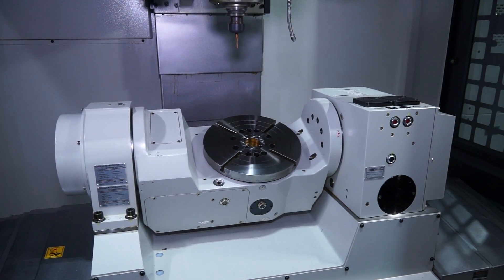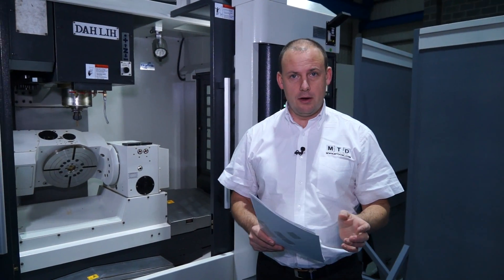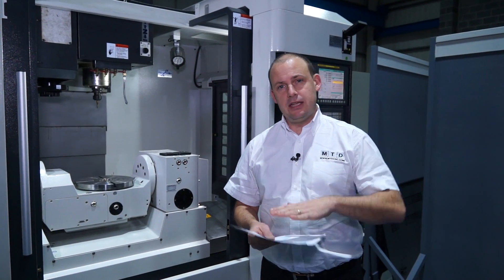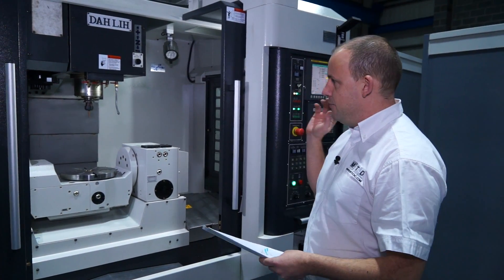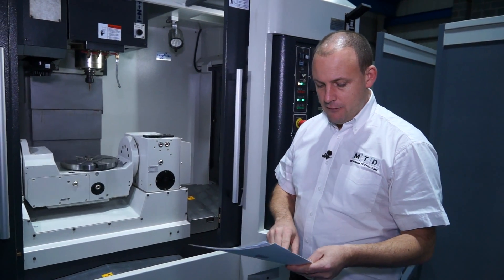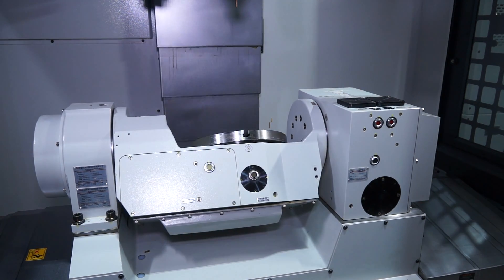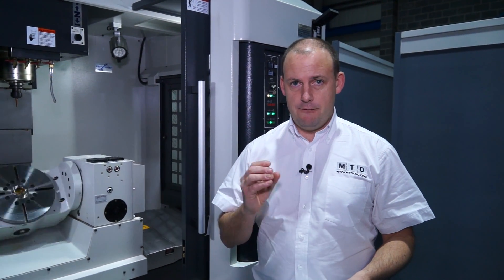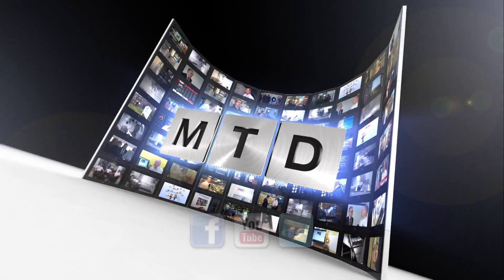Dah Lih 5 Axis Machining Centre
Dah Lih 5 Axis MAchining Centre, versatility to the maximum, see this machine and more